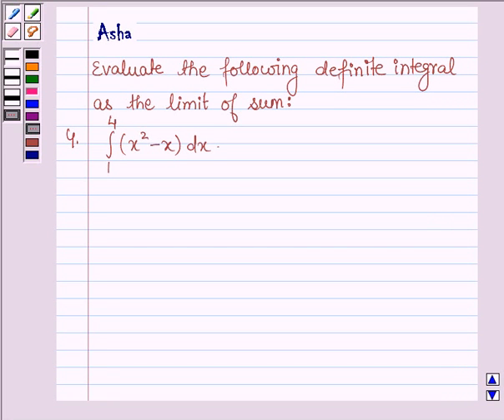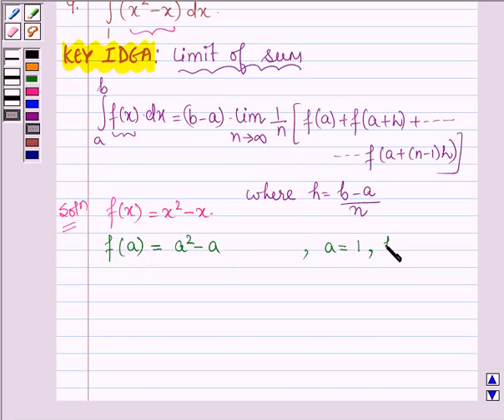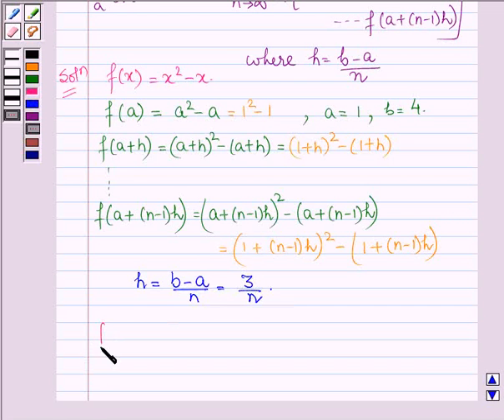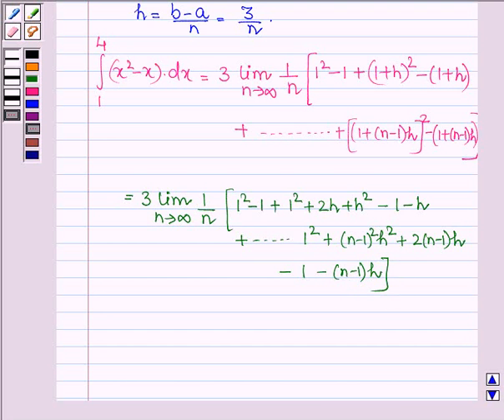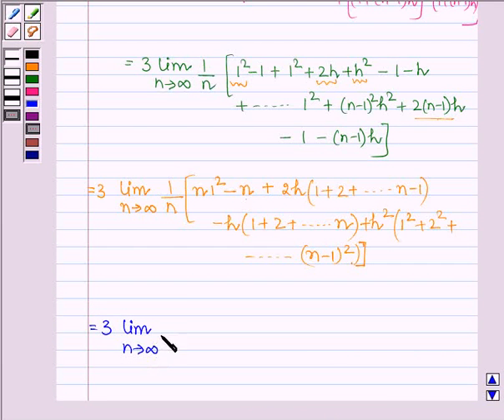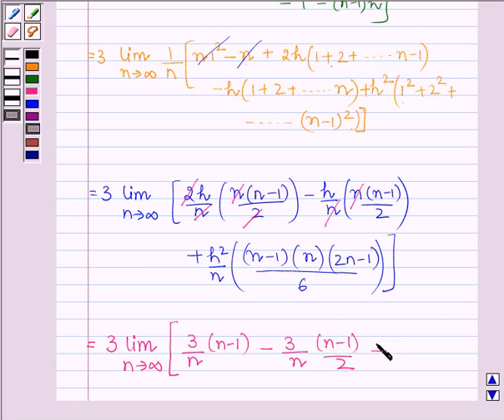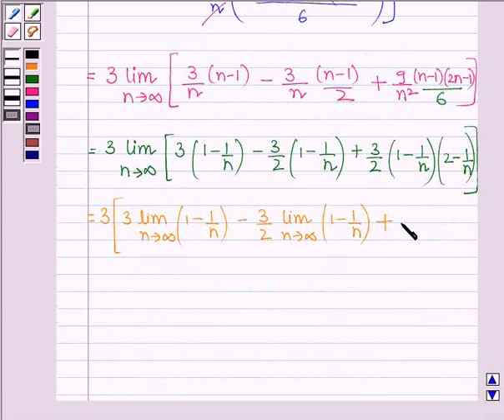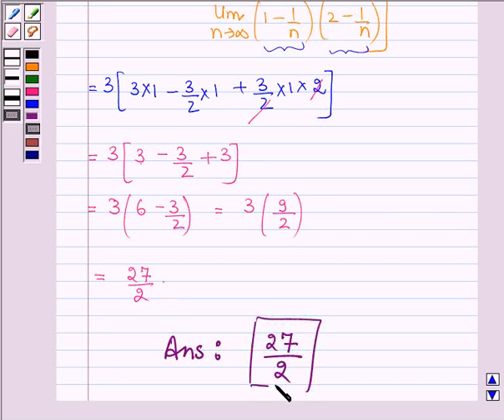Maths XII NCERT 2007 7 7 8 4